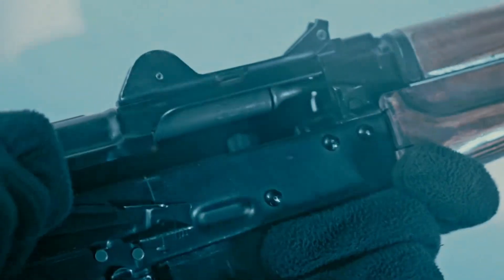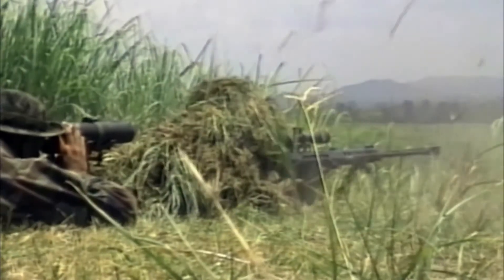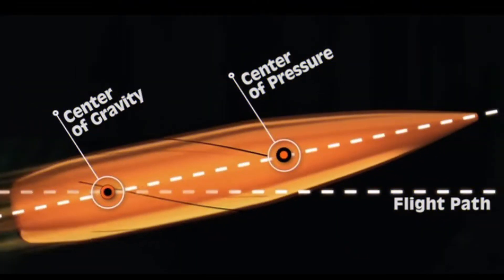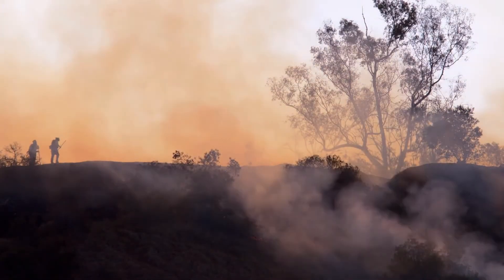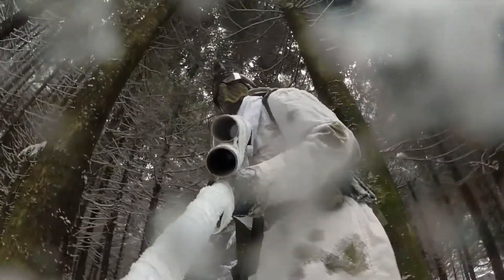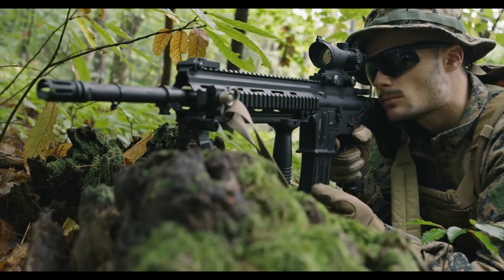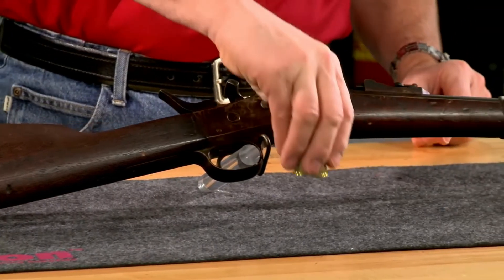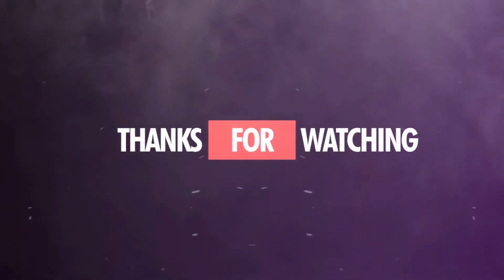Science Behind Long Range Sniper Shooting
Successfully hitting a target at long distance (over 1 mile away) is no easy accomplishment. There are numerous factors that need to be taken into consideration when planning a long range sniper shot including gravity, spindrift, the wind, air density, temperature, altitude, and even the Earth's rotation!